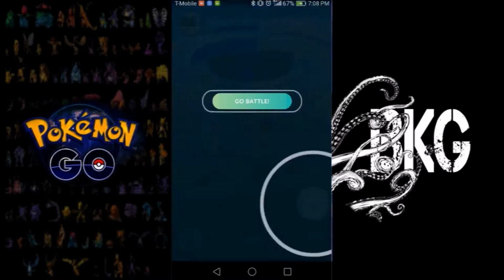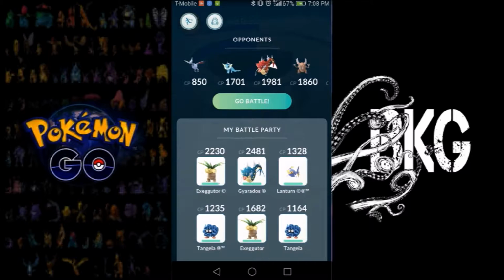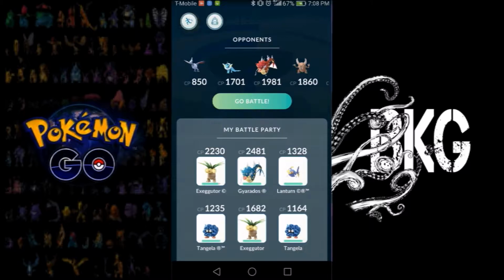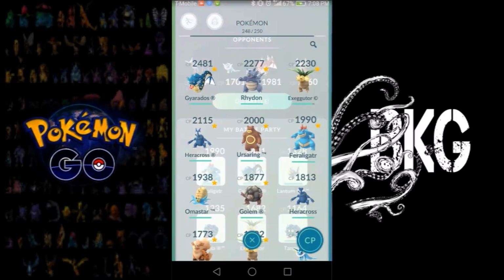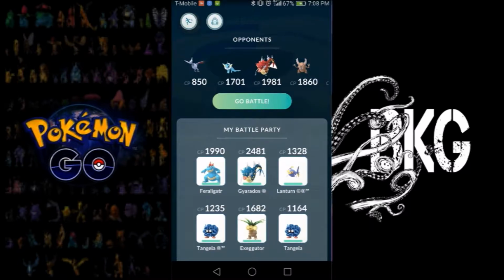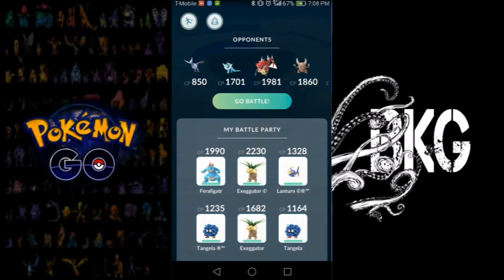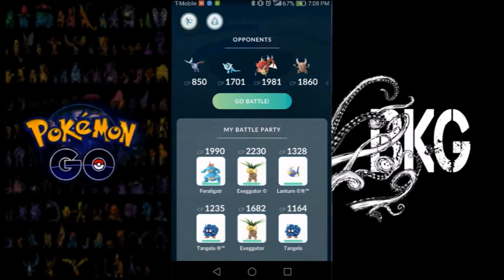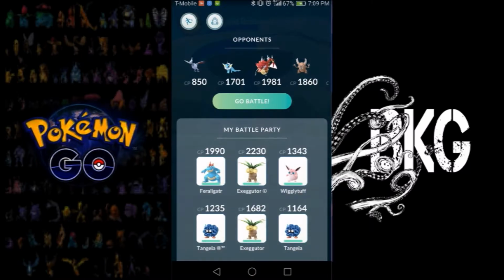Pokémon Go - Gym Battle Takeover | Skarmory, Vaporeon & Shiny Gyarados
Here is a quick video of a gym battle against a Mystic gym. Words to the wise, don't always trust the auto-Pokemon chooser when you first start a gym battle.

Pokémon is available for Android and iOS on the app store.